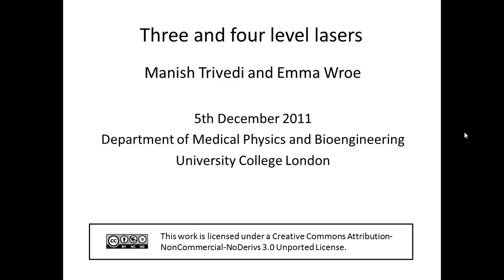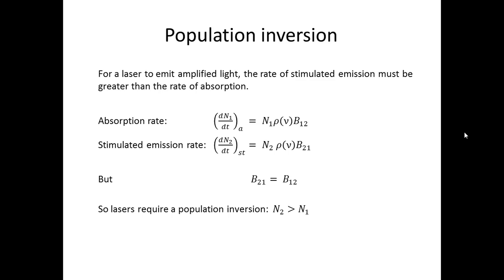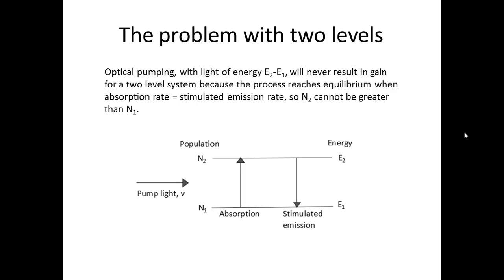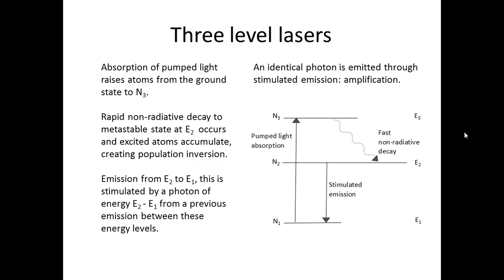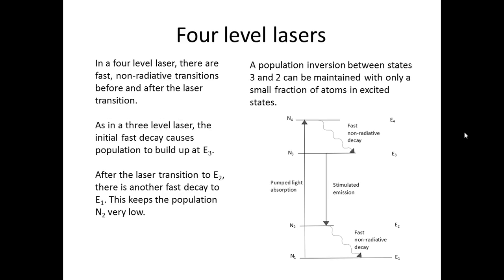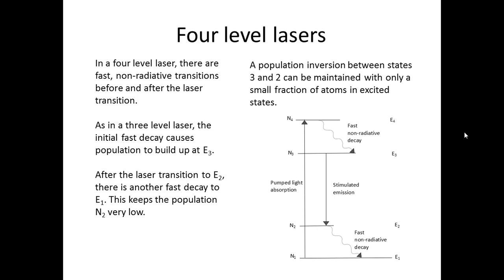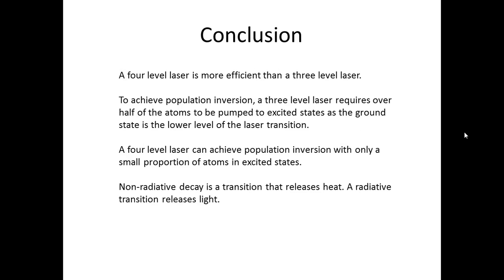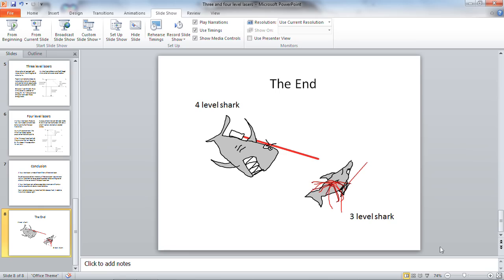4-Level Lasers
An explanation of why a four level laser can be more efficient than a three-level laser, by students Manish Trivedi and Emma Wroe from the Department of Medical Physics and Bioengineering at University College London.